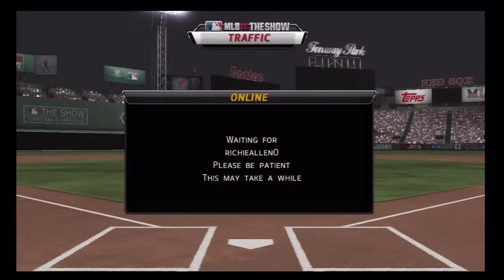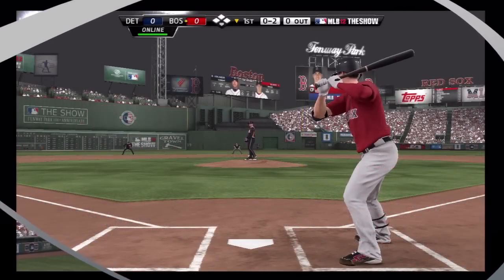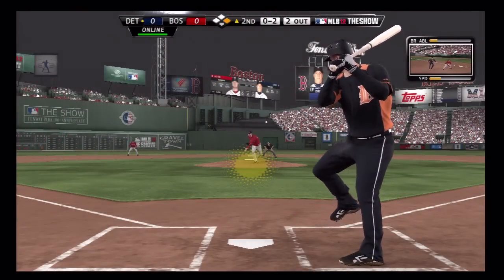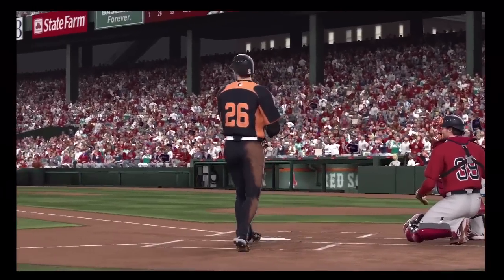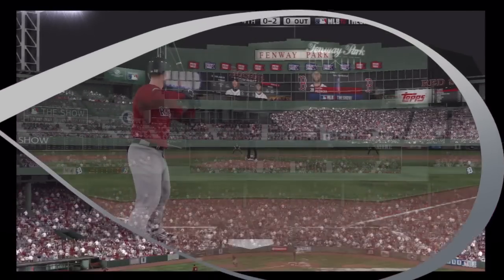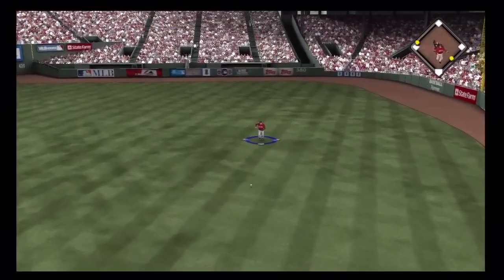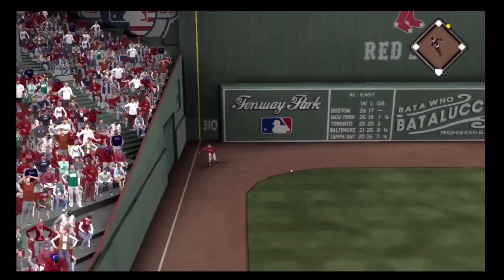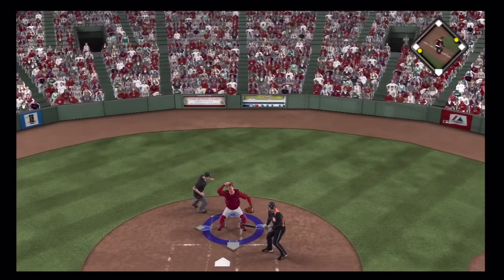MLB 12 the show online ranked game "quitter" Tigers(Verlander) vs Red sox(lester)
Mlb 12 the show online ranked game Detriot Tigers(justin Verlander) vs Boston Red sox(John Lester) "RICHIEALLEN0" GET HIM "QUITTING " or disconnecting whatever you want to call it yeah. No hitter and he knew it that why he quit.